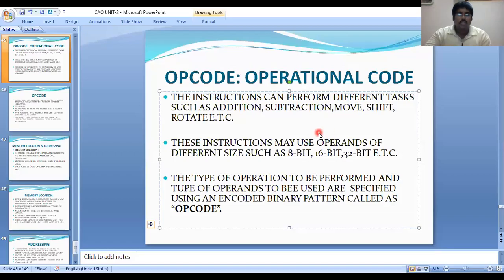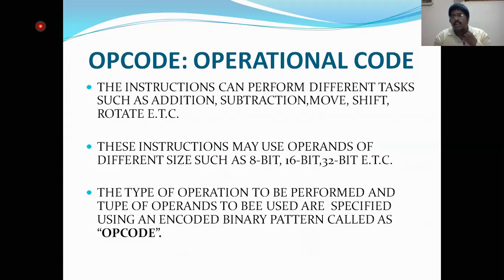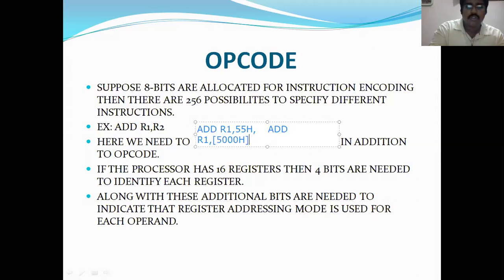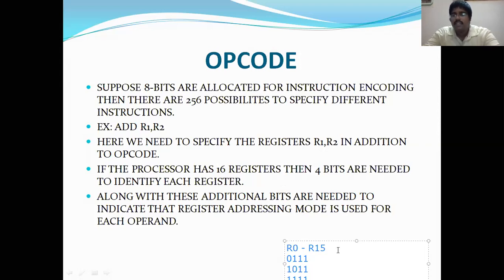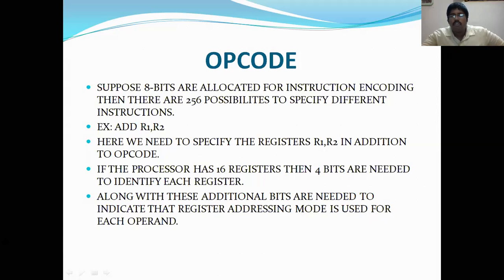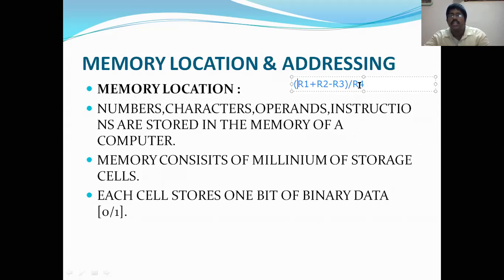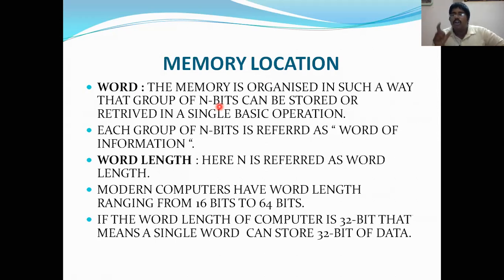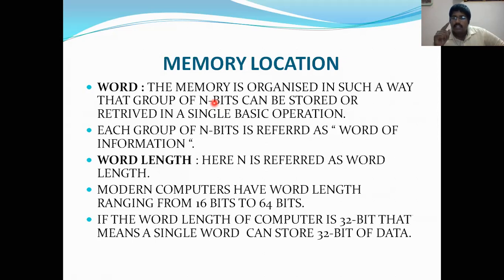CAO 12 : OPCODE, MEMORY ALLOATION & ADDRESSING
OPCODE
MEMORY ALLOTMENT
ADDRESSING